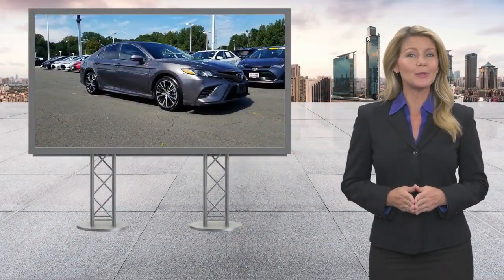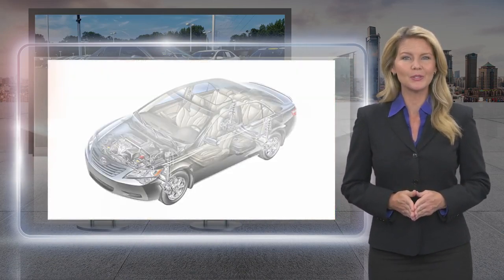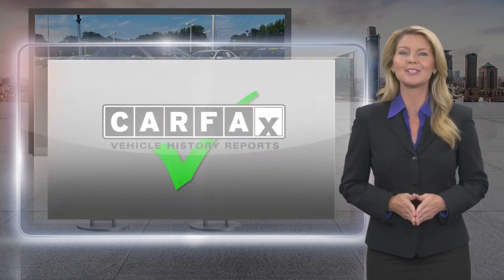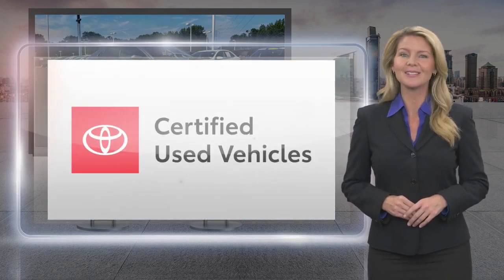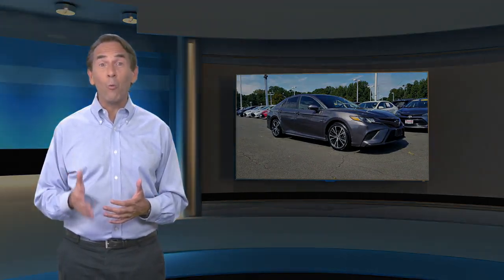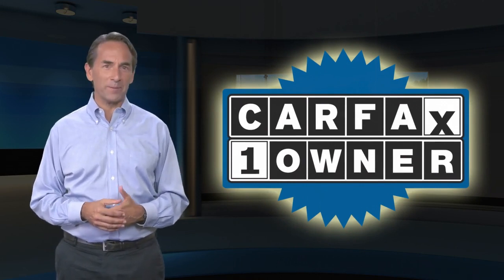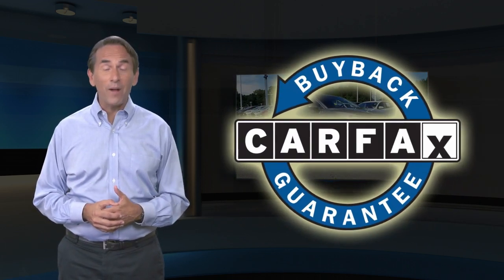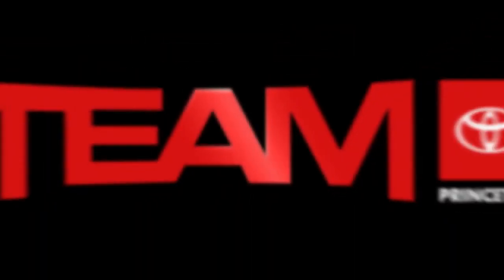Certified 2018 Toyota Camry SE, Lawrenceville, NJ P93661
[RLVID:9141:20f2ea03dae9bdea:e07c5f07c91b33d4:1]